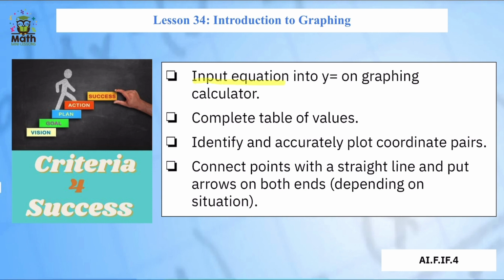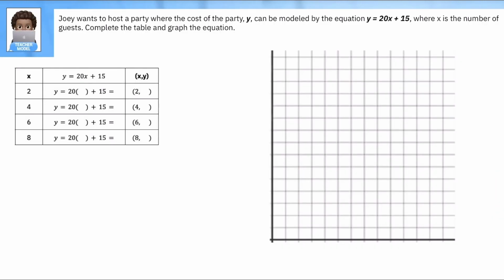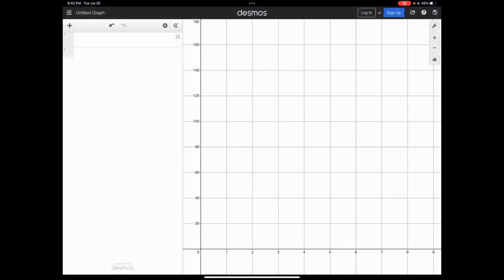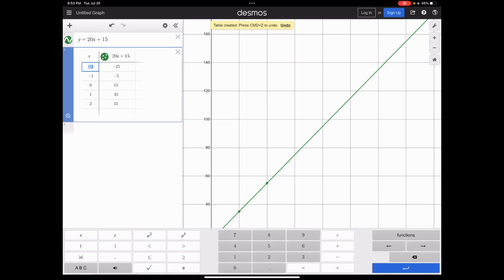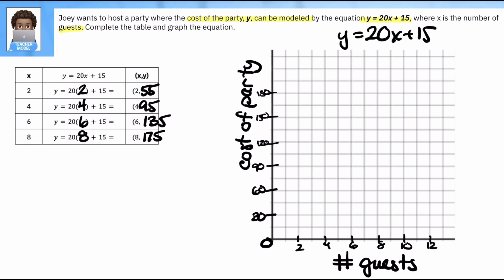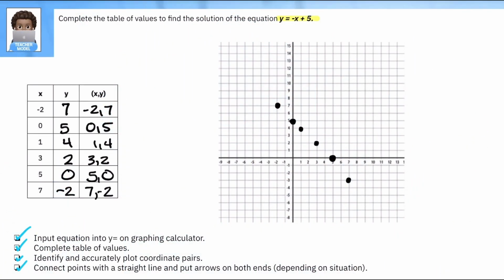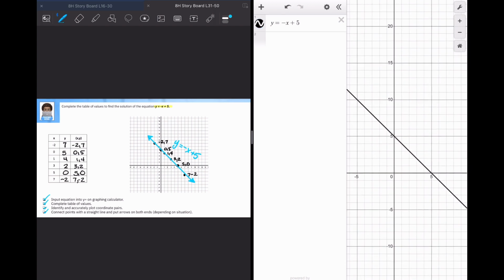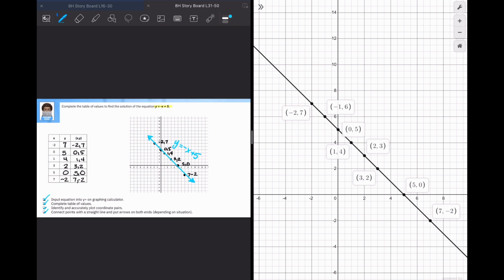Graphing Linear Equations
Algebra I, Lesson 34: How can you graph a linear equation on a coordinate grid?

In this video your learn to complete a table of values and plot the points to graph the solutions of an equations

1. Input equation into y= on graphing calculator.
2. Complete table of values.
3. Identify and accurately plot coordinate pairs.
4. Connect points with a straight line and put arrows on both ends (depending on situation).